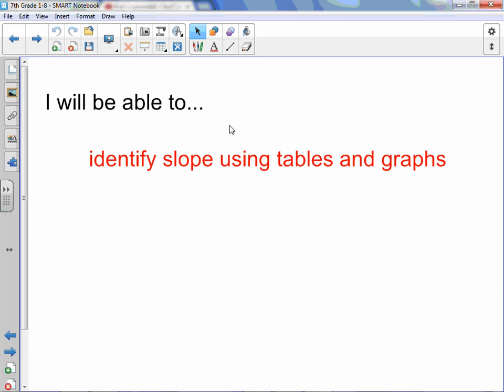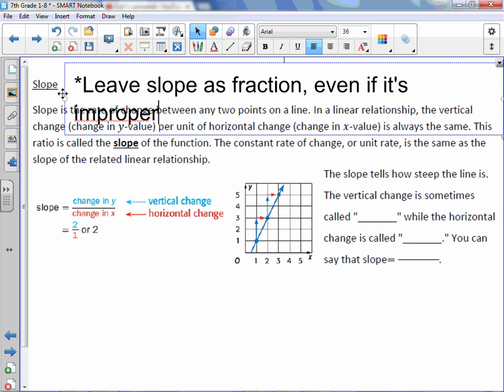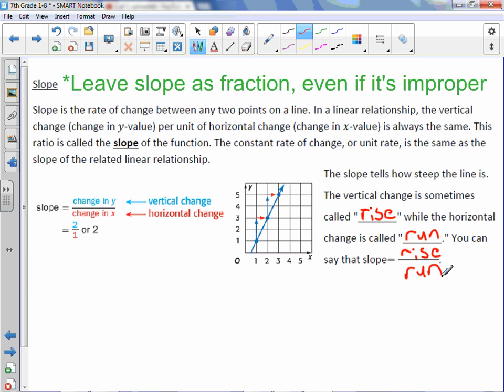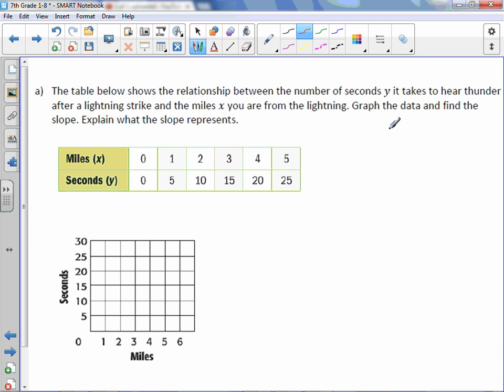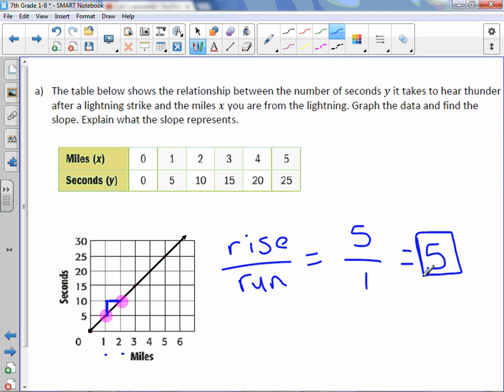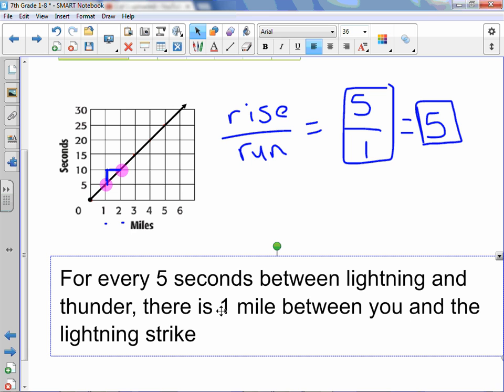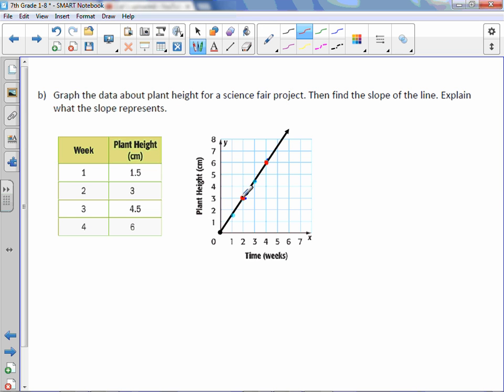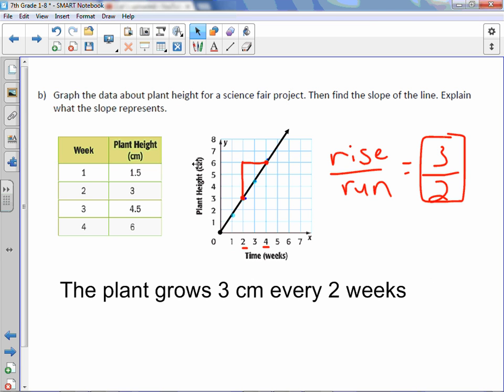7th Grade 1-8: Slope